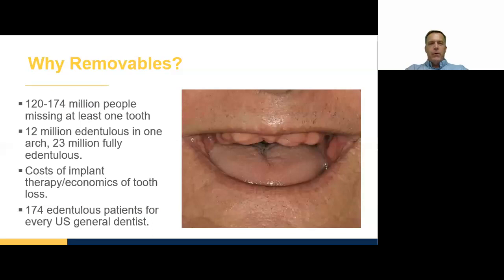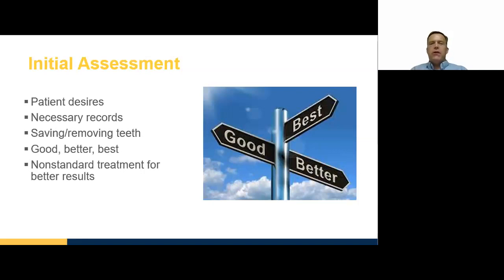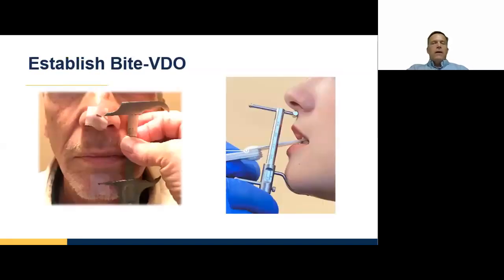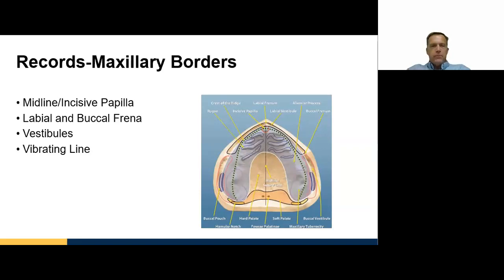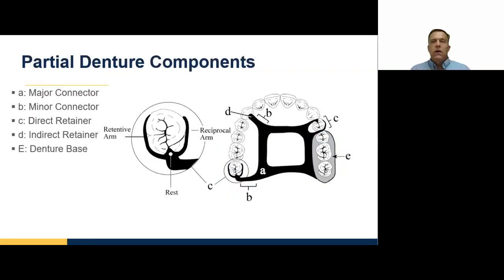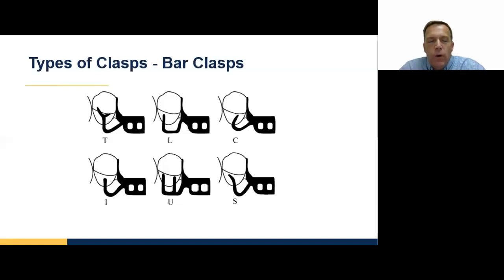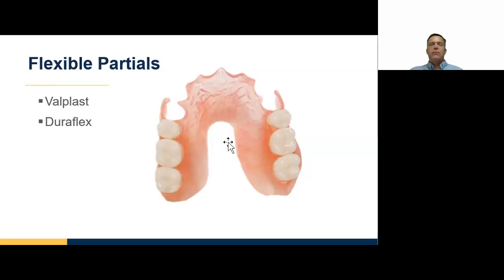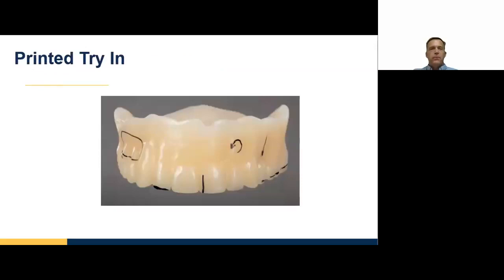Resident Series: Fundamentals of Removables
Course Description:
While endosseous implants are currently one of the most recommended replacements for missing teeth, many patients choose removable prosthetics. In this course, we will cover the need for removable prosthetics, the clinical workflow, guidelines for successful patient communication and specific information about partial and complete denture materials and workflow. This course will emphasize analog workflows and will also give an introduction to digital removable prosthetics.

Learning Objectives:
At the end of this course, attendees should be able to:
1. Utilize a workflow for evaluating, treatment planning and delivering removable prosthetics
2. Understand the importance of having a multi-disciplinary team
3. Implement strategies for effectively communicating with patients about treatment
4. Obtain an understanding of removable partial design
5. Gain an understanding of partial and complete denture materials